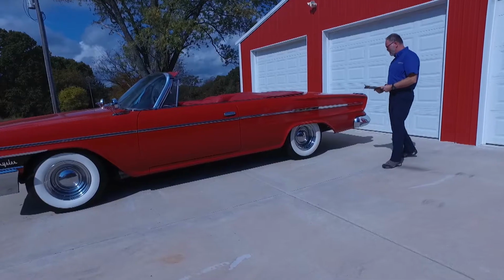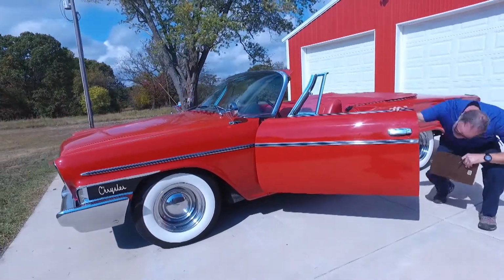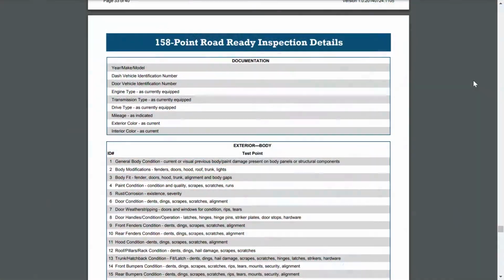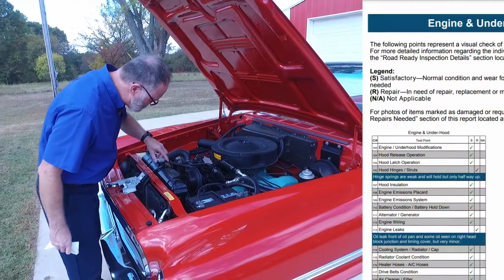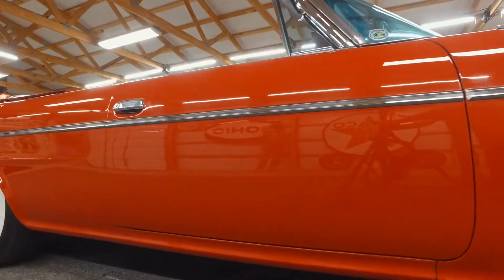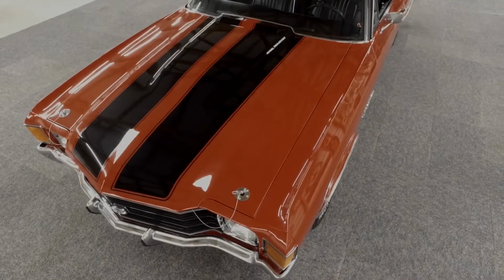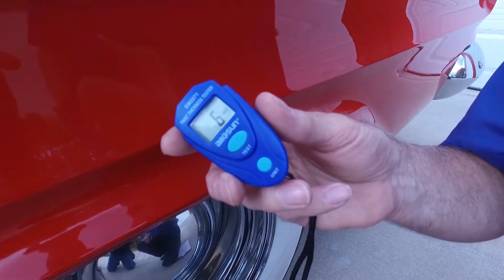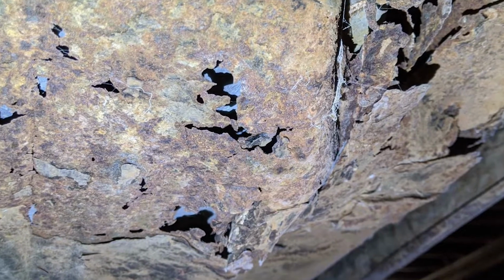Classic Car Pre Purchase Inspection-Road Ready Inspections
This is very interesting stuff when it comes to inspecting Classic Cars, or any car.  Very through inspection service and these guys have a ton of knowledge.  They cover the reasons for having an inspection done, and what to look for.